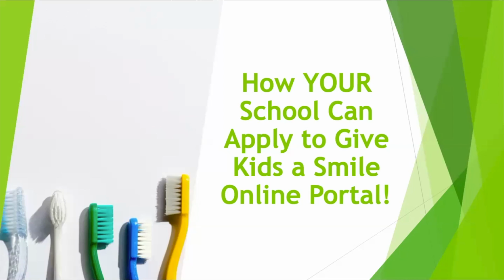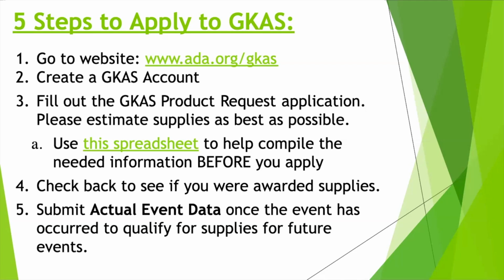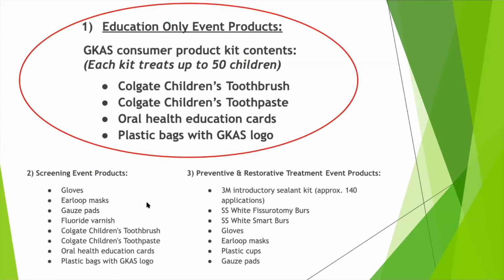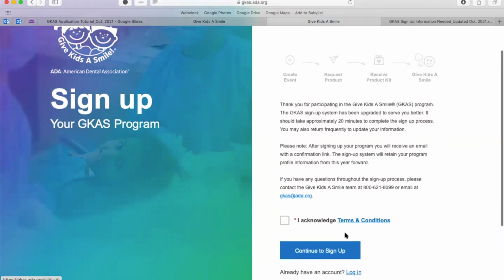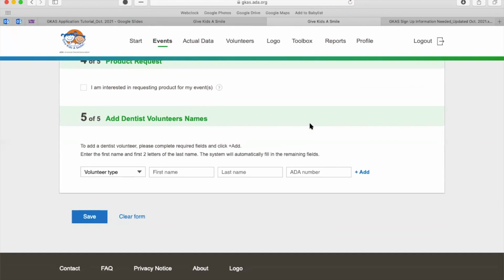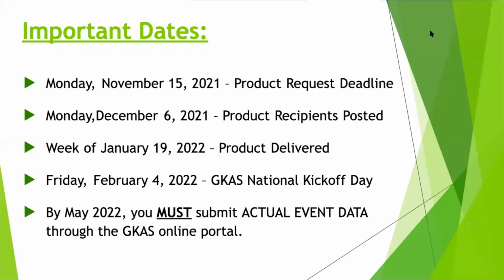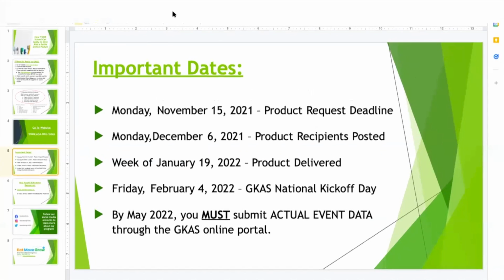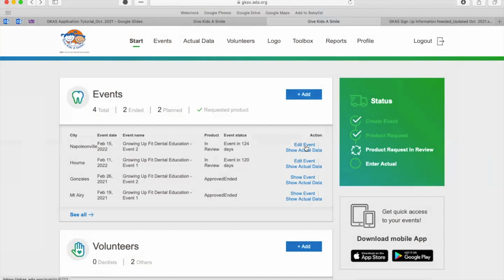GKAS Online Application Tutorial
Learn from EatMoveGrow on how to apply to the Give Kids A Smile (GKAS) online portal!